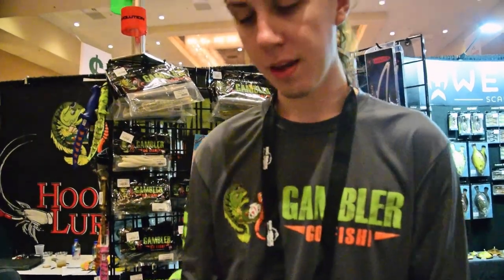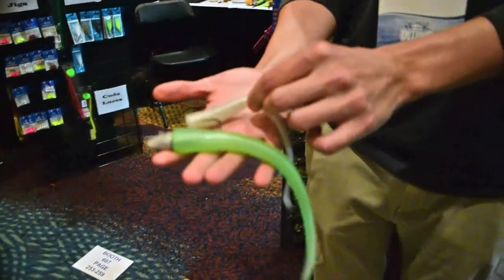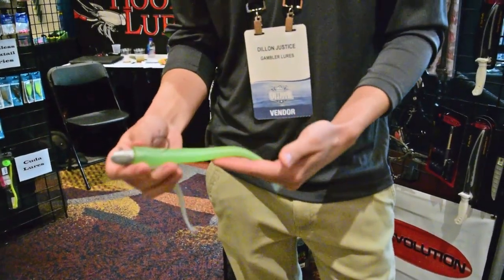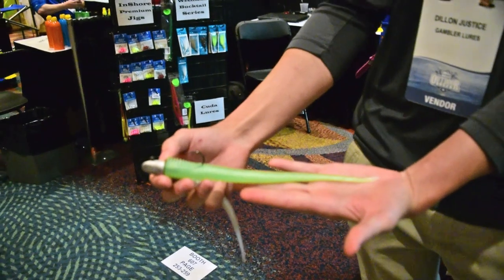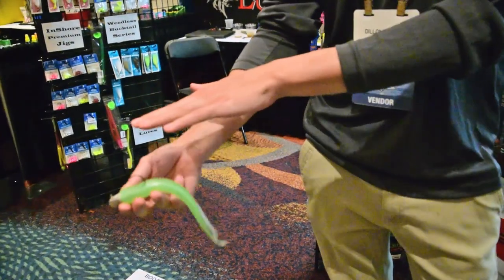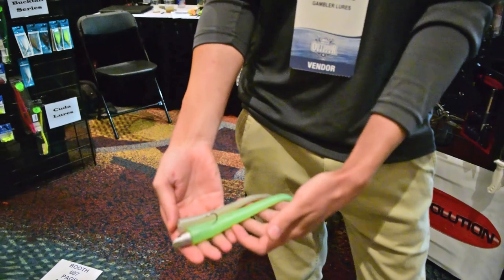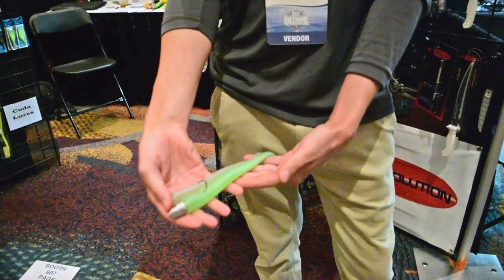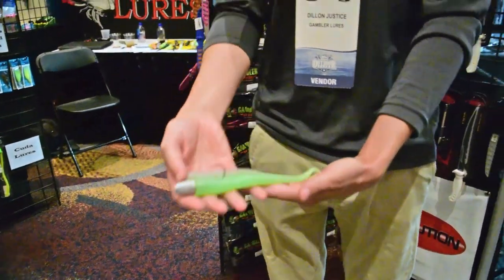Trophiez EEl Fishing Lure Review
Introducing the new Gambler Lures Trophiez EEL bait.  The perfect ringed eel for targeting Cobia, Redfish, Snook and other saltwater game fish.  The ribbed body provides great vibration and action when paired with a Gambler Trophiez jig head .